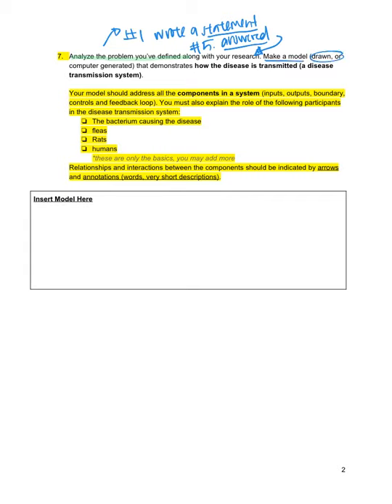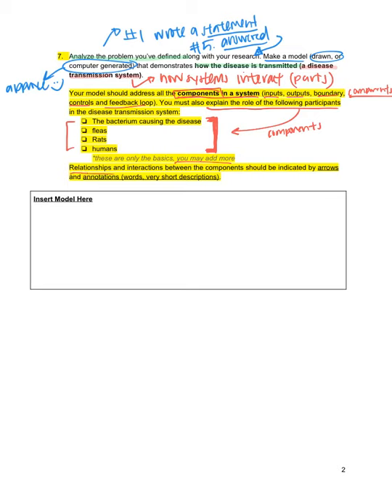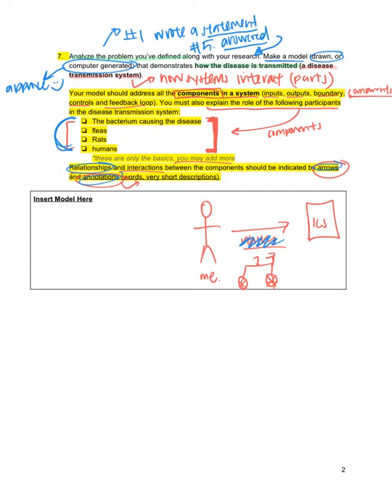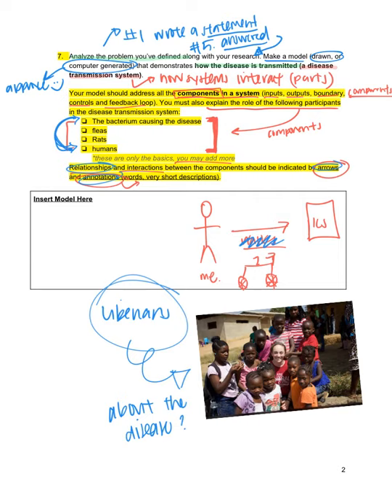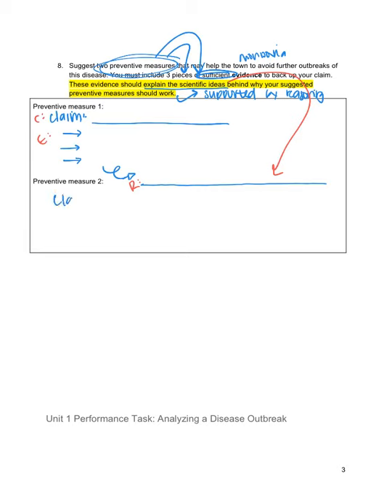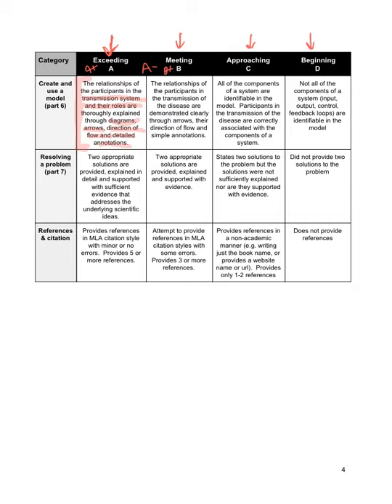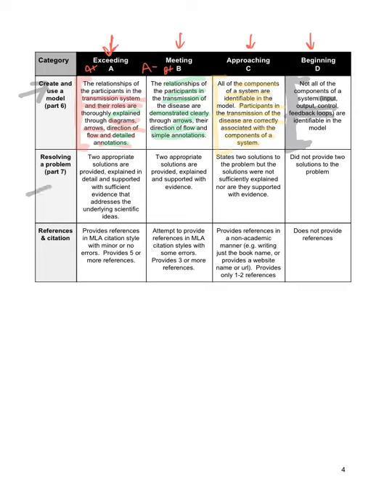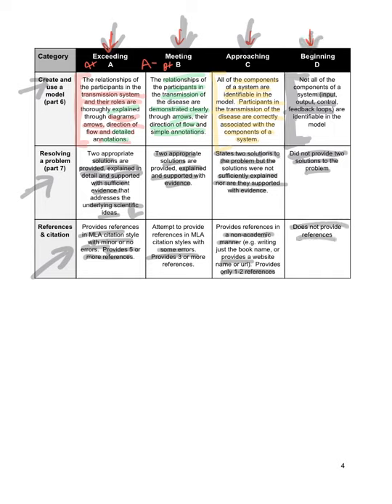Gen Disease Outbreak Model